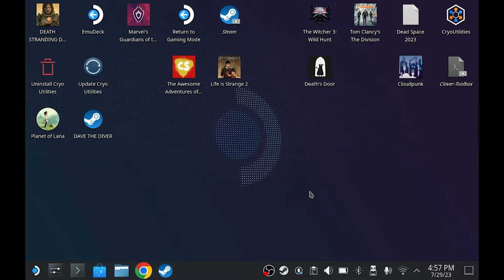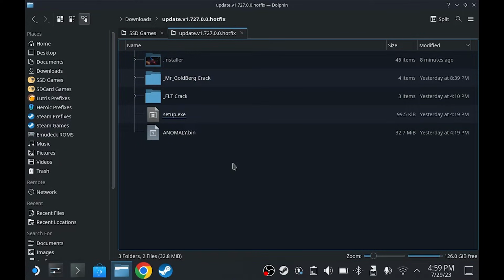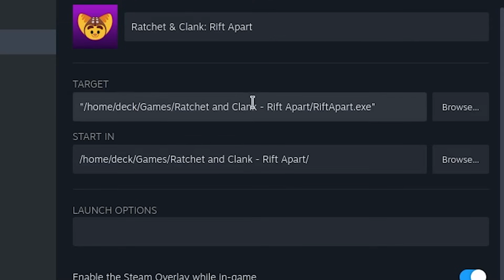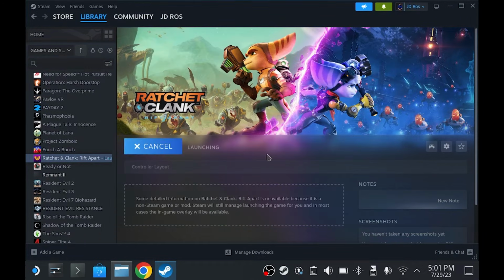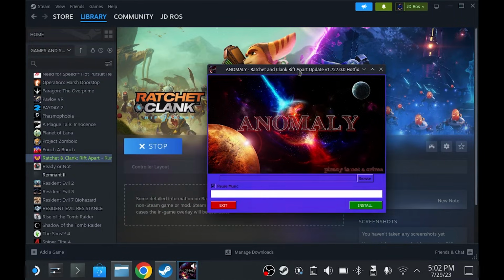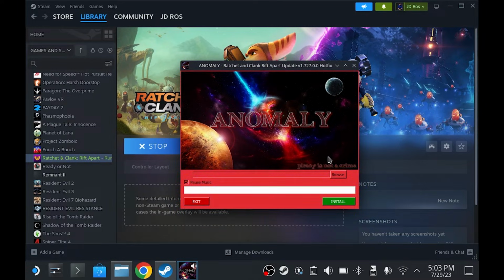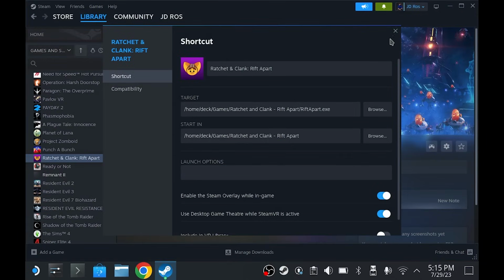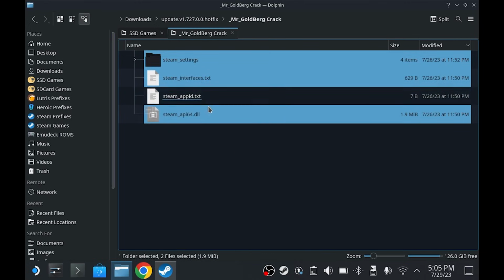How to install Updates for Quacked Games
So your quacked game got an update but you're not sure how to install it.